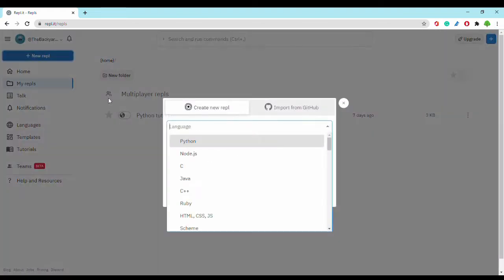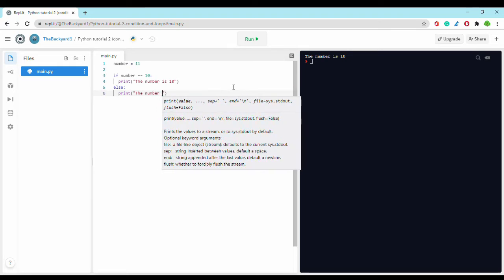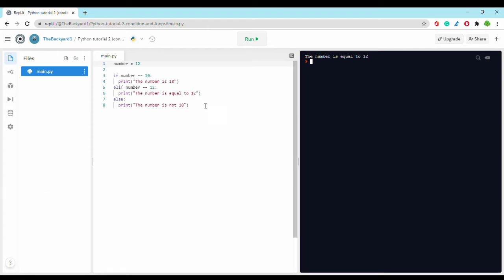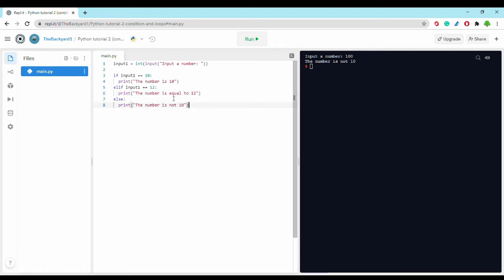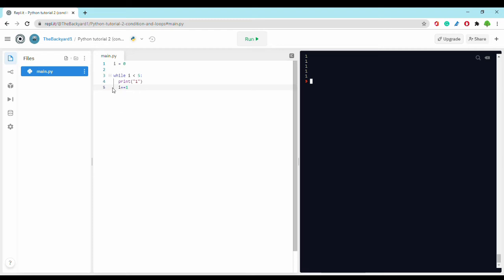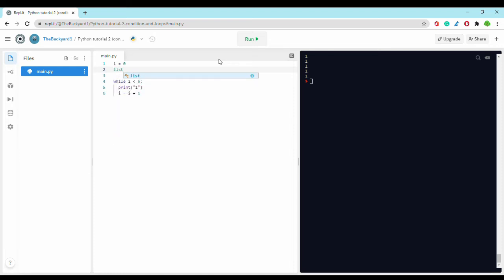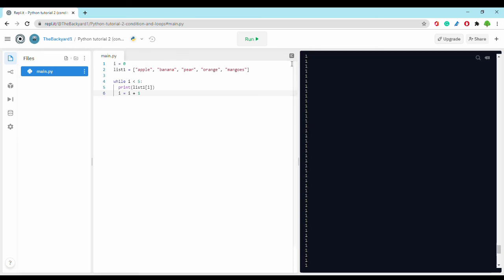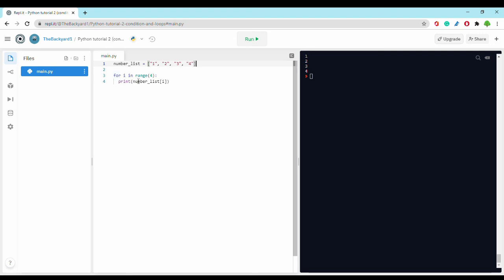Python Tutorial 2 "Lists, Loops, and Conditions" || The Treehouse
The second part of the Python tutorial series. Covering Loops, Lists, and Conditions. A great tutorial series for those just starting Python or programming, or those who need a refresher.